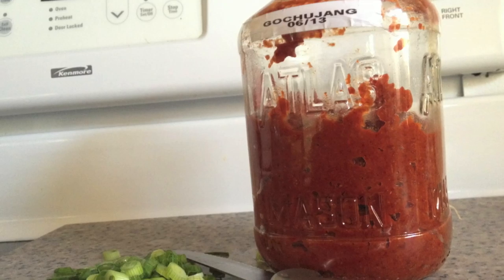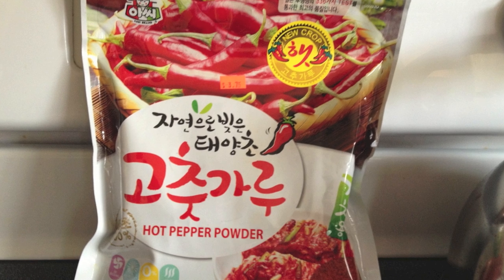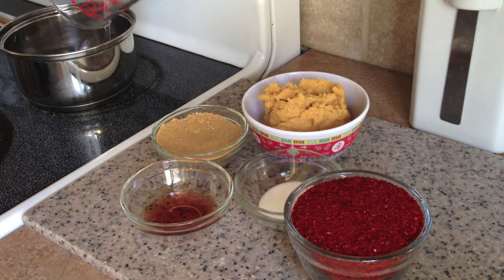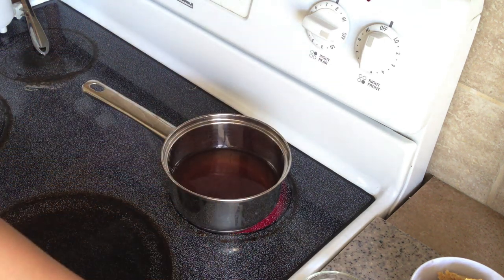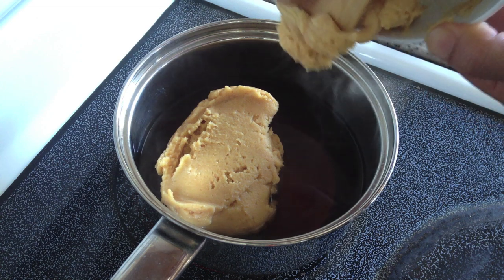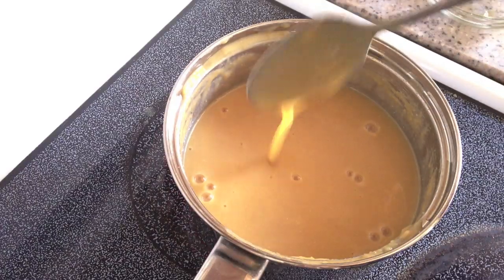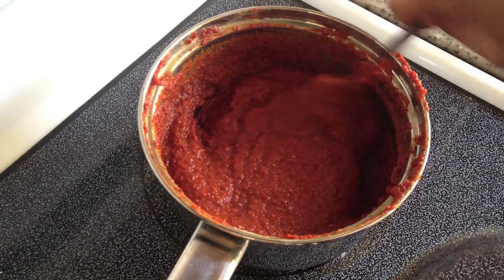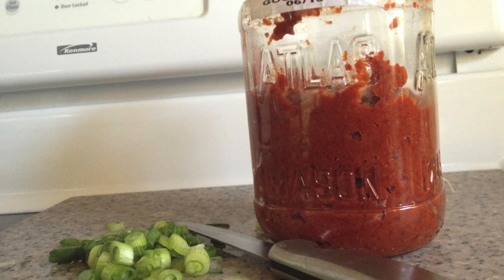Simple Pepper Paste Recipe - Gluten free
Try this gluten-Free version of the famous Korean condiment, gochujang. It tastes just like that real thing, and you won’t miss the tubs you find in the grocery store. This also keeps for around 2 weeks in your refrigerator, that is if make it that long without polishing off the entire jar!

**RECIPE**
Ingredients:
1 ⅛ Cup Water
1/2 Cup packed brown sugar
1 Cup Korean chili powder Do not get red pepper flakes or cayenne paper. It must be a Korean chili powder
1 Cup miso paste Check to make sure it has no gluten ingredients
1 Tbl salt
2 tsp of a wine vinegar Any wine vinegar will work great

Instructions:
1. Add water and brown sugar into pan. Heat until sugar is dissolved.
2. Add Miso and keep heating until dissolved. Use a wooden spatula. Keep going until everything is smooth.
3 .After most of the water has dissolved, add the Korean chili powder and stir.
4. When big bubbles start appearing, turn off heat.
5. Let the paste cool and little and then stir in salt and rice vinegar.

When I first started going gluten-free after I found out I had Celiac disease, there was a lot of trial and error. Foods that weren’t meat or produce that were gluten-free were much harder to come by at the time 10 years ago. For the first week or so, I didn’t understand why I was still getting terrible stomach aches from eating Asian food. The recipes I used seemed pretty straight-forward to me, so I didn’t understand what was happening.

“That’s strange,” I thought. “There’s just rice, meat, and vegetables. Nothing there should give me these migraines and stomach aches! I mean, there’s no pasta and bread that I’m eating!”

After some research, I found out that there was wheat in soy sauce (great!) and barley malt in my favorite condiment, gochujang. I set out on a mission to make my own so that I knew exactly what was in it (and not)!

Even today at the grocery stores, you’d be hard-pressed to find one that doesn’t contain some type of gluten ingredient. While some of them might not say in their ingredient list that there’s any barley, malt, or wheat, it’s likely that it’s been manufactured near, or even on, the same equipment as those foods. Gluten is a common ingredient found in most East Asian cuisine.

So I decided to try and research different recipes out there to create a fantastic gluten-free gochujang recipe! A note about the the chili pepper flakes, make sure that it is the Korean hot pepper paste “gochugaru” and not cayenne pepper or red pepper flakes. Gochugaru has just the right amount of heat, whereas those other would make the paste too hot! You buy it in most Asian markets, or you can just order the hot pepper flakes online.

Give this gluten-free gochujang recipe a try; it tastes just like that real thing, and you won’t miss the tubs you find in the grocery store. This also keeps for around 2 weeks in your refrigerator.

This pepper paste is great for adding to soups, stir-fries, or just perfect for topping it on your fried rice or mixed in with some scrambled eggs! The possibilities are endless for when you want to, as Emeril Lagasse says, “BAM! And kick it up a notch!”